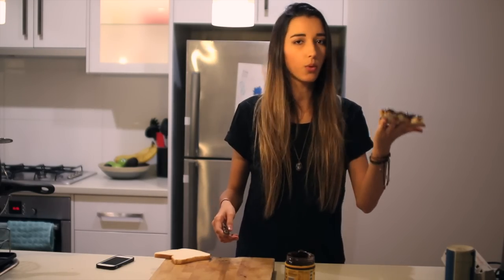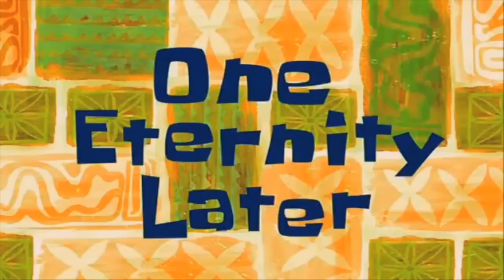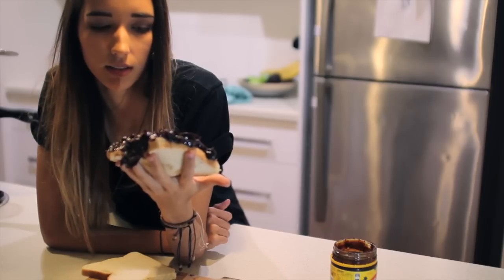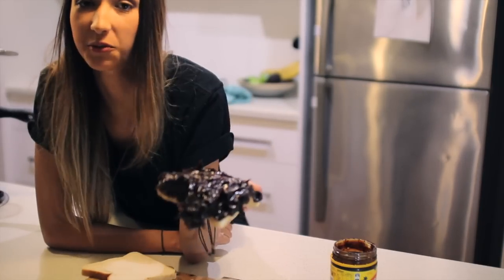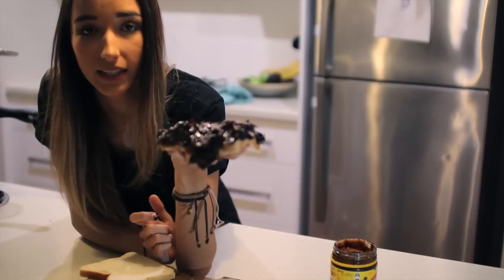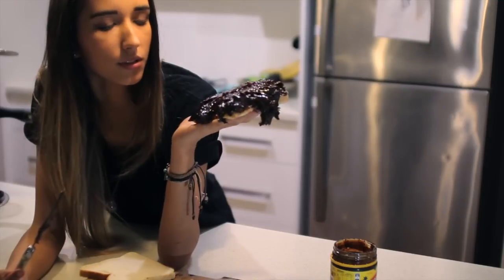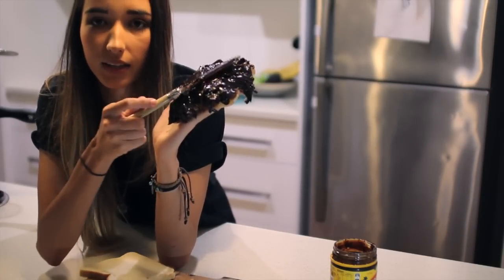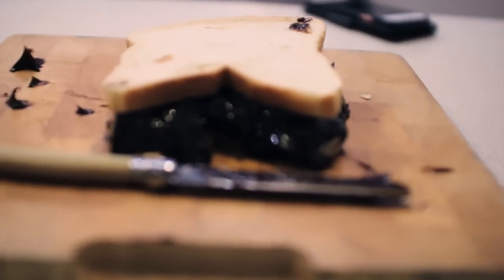100 LAYERS OF VEGEMITE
Pretty much as terrible as one would imagine it would be.

CLICK TO TWEET (DMing heaps of people who tweet!)